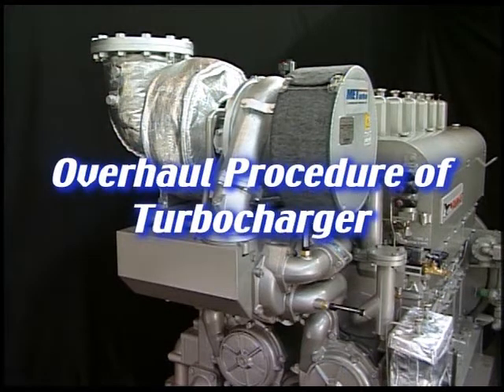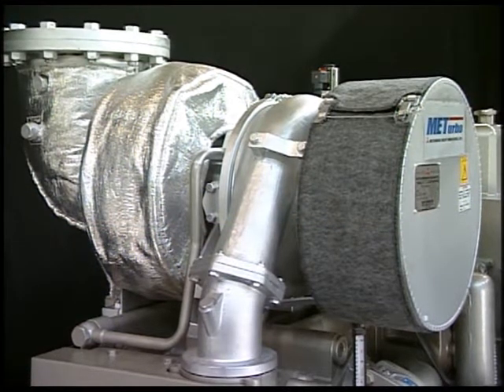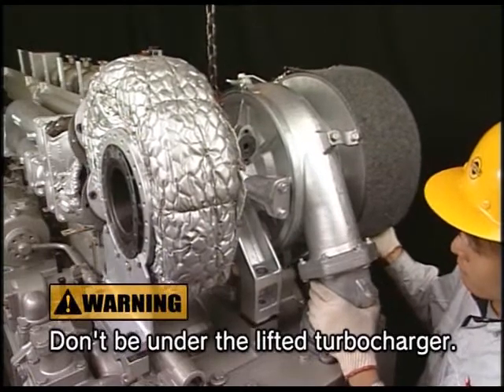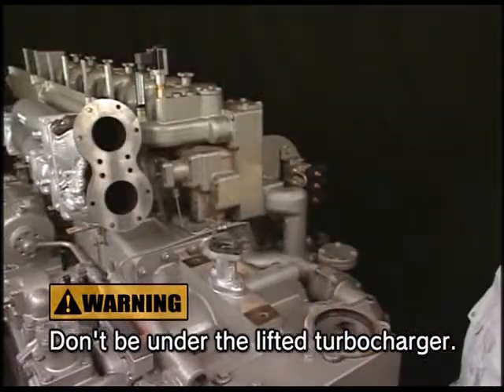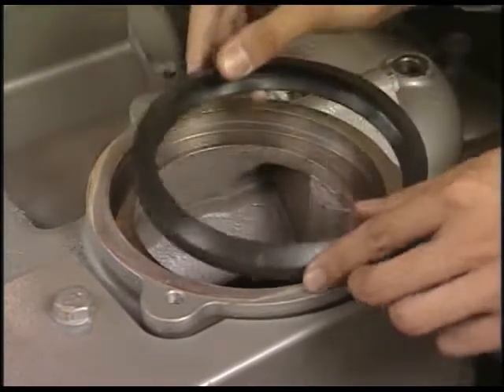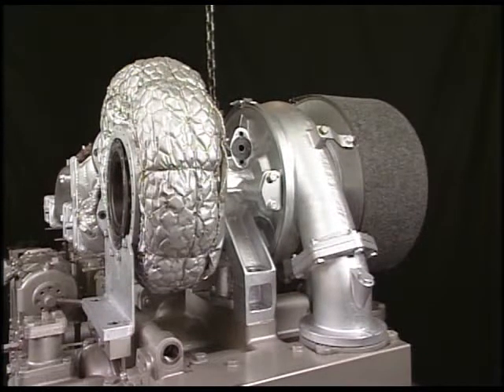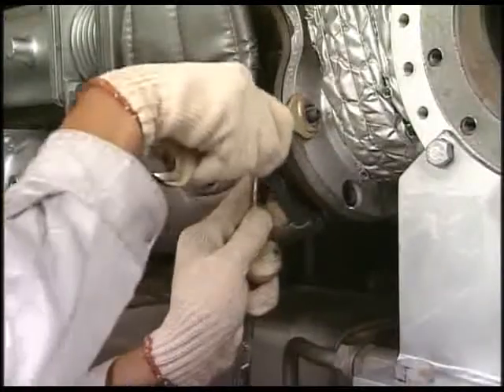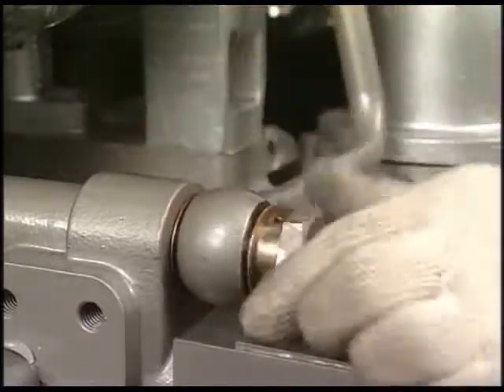Overhaul Procedure of Turbo Charger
This videos are just for reference, reference for better understanding, reference for competency Examination.